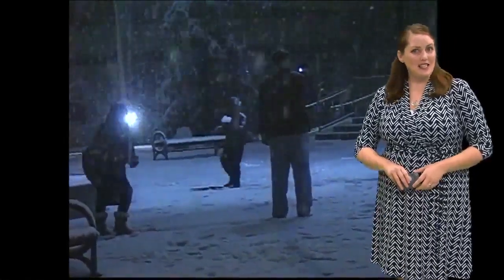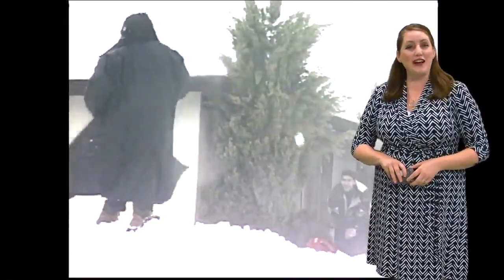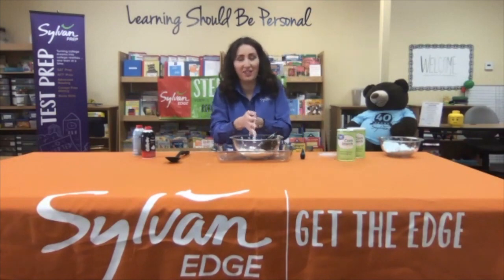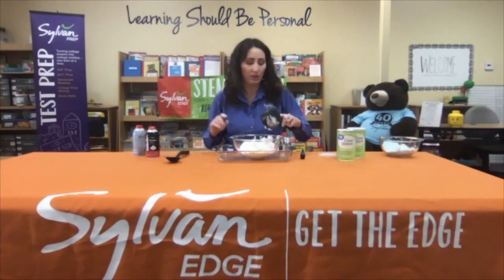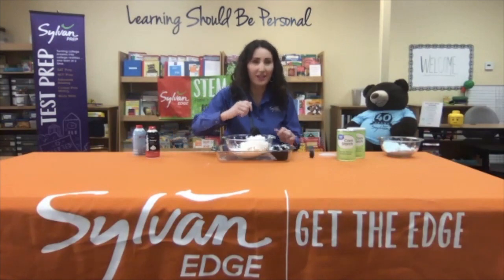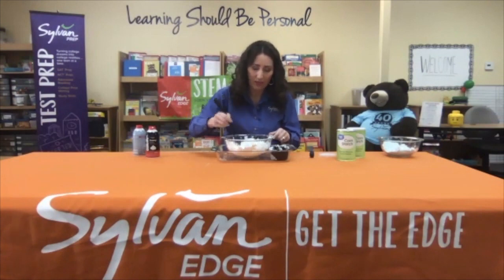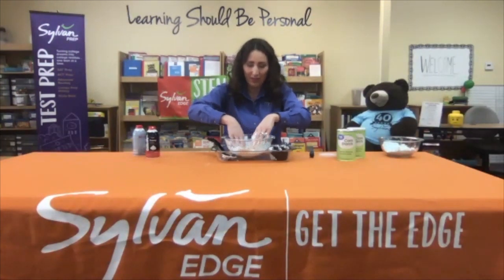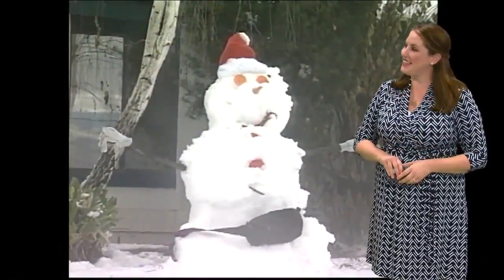Science Sundays: Celebrating Bakersfield's Snow Anniversary with Our Own Snow Science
Monday is the anniversary of the day it snowed in Bakersfield, back on January 25, 1999. While there is snow in Kern County's forecast for tomorrow, us valley kids usually just have to make our own snowballs. So let's join our friends at Sylvan Learning for this week's scientific snow demonstration.